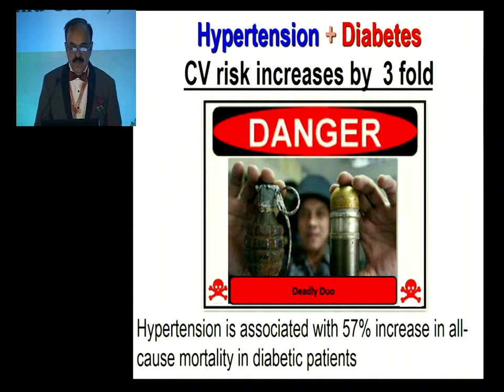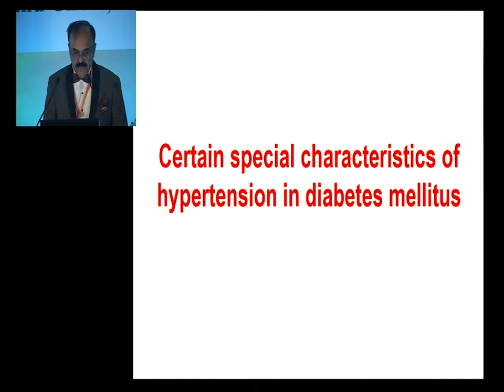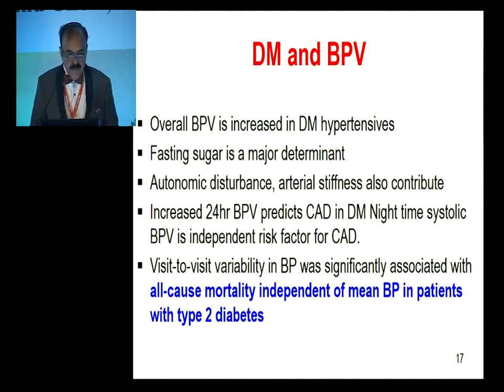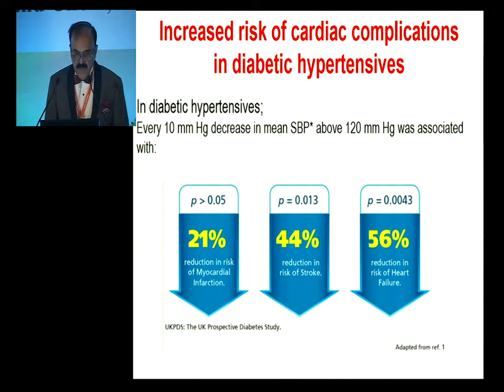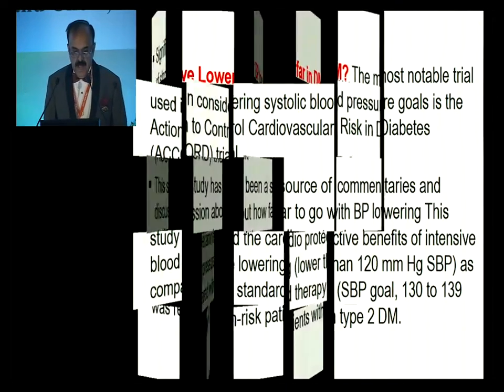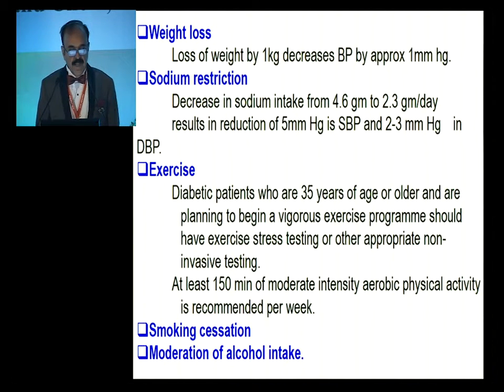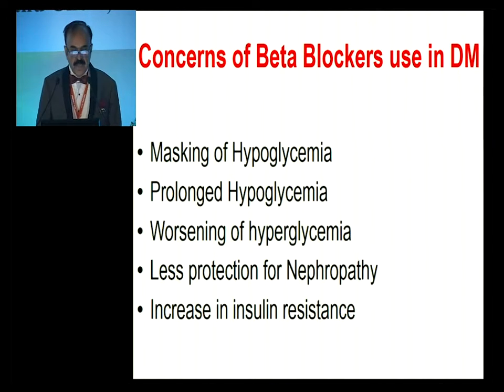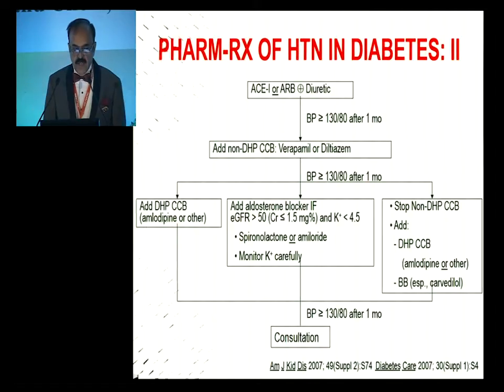Hypertension in the diabetic - New evidence and new guidance - Dr.Muruganathan - Trendo2017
Hypertension in the diabetic - New evidence and new guidance - 16.55 PM - Dr.Muruganathan - Trendo2017